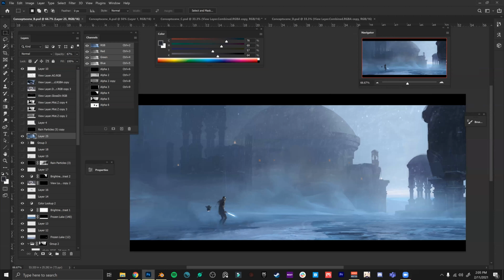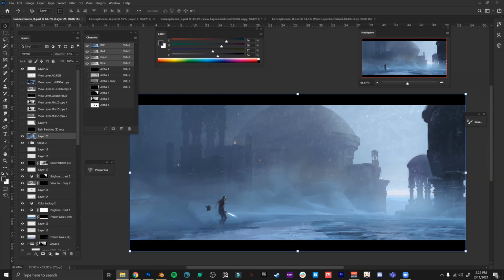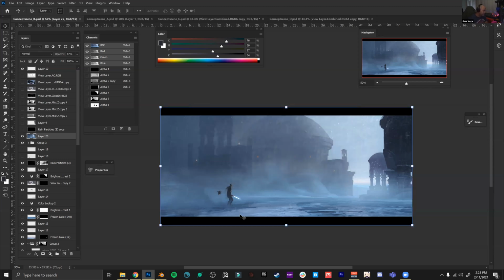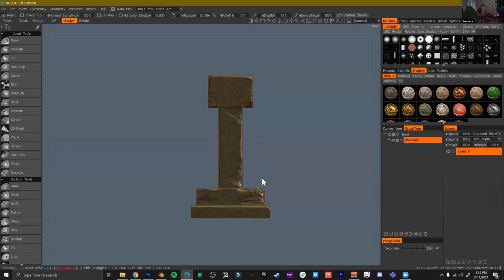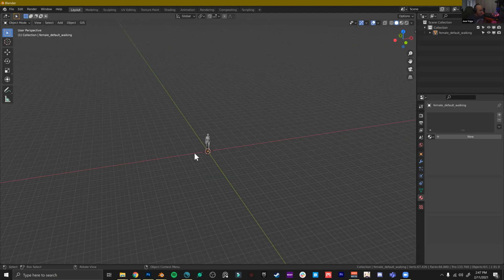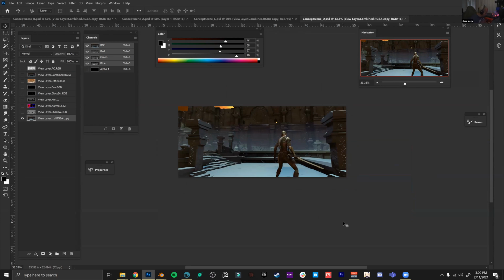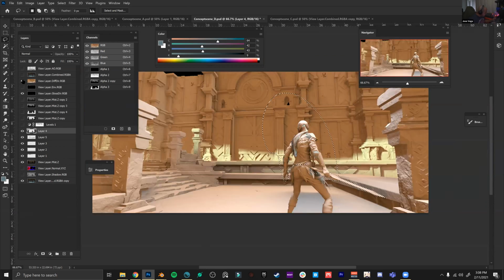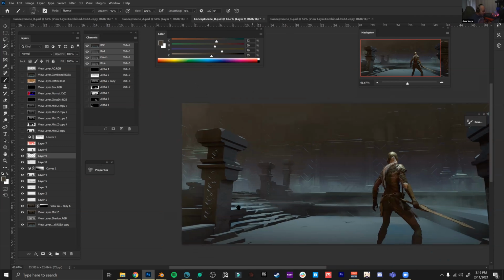Wacom Webinar Series Tips and Tricks in creating environment concept art with Jose Vega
Jose Vega is currently working as a Sr. Concept Artist at Wizards of the Coast in the world of Magic the Gathering. Previously he was the Lead Background Designer for the Netflix series Castlevania and he has been working in the industry for almost 10 years. Starting his career as a freelancer back in his home island Puerto Rico, Jose enjoys everything about fantasy and sci fi. He has worked on IPs like Lord of the Rings, Star Wars, League of Legends, and more.